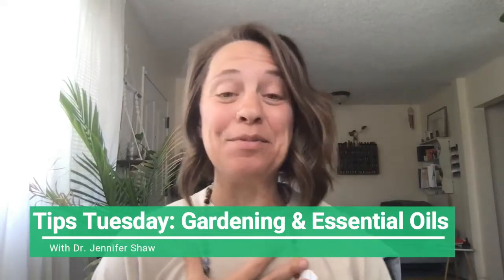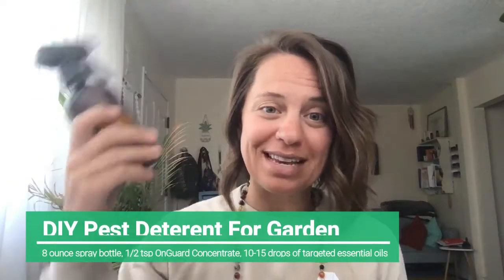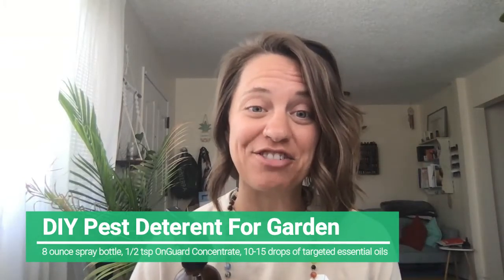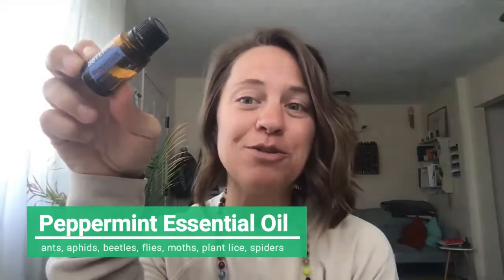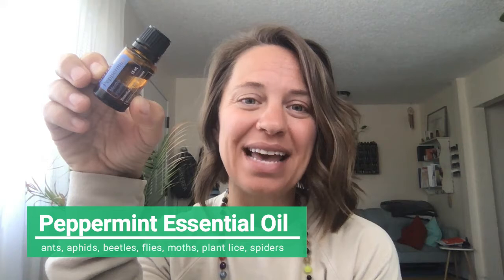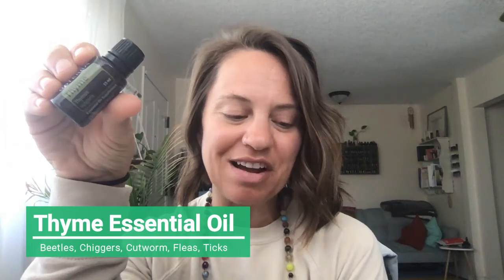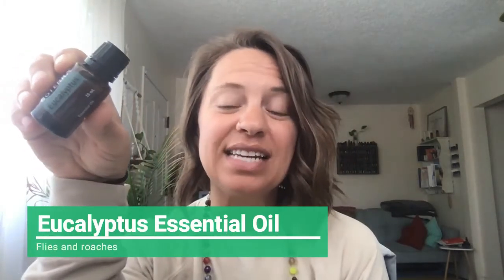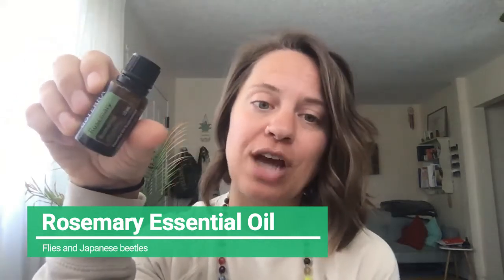Tips Tuesday: Non-Toxic Gardening With Essential Oils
Ditch the chemicals in your garden and lean into you essential oils.  Check out this list of amazing oils to help with pests.

* Peppermint: ants, aphids, beetles, flies, moths, plant lice, spiders

* Cedarwood: Aphids, Moths, Mosquitos

* Siberian Fir: Aphids, Slugs, Snails

* Thyme: Beetles, Chiggers, Cutworm, Fleas, Ticks

* Lavender: Chiggers, Fleas, Flies, Mosquitoes, Ticks

* Lemongrass: Chiggers, Fleas, Mosquitoes, Ticks

* Eucalyptus: Flies and roaches

* Patchouli: Gnats, slugs, snails, Weevils

* Rosemary: Flies and Japanese beetles

* Citronella & Lemon Eucalyptus: Mosquitos, ticks

Dr. Jennifer Shaw, founder of Natural Wellness Tips